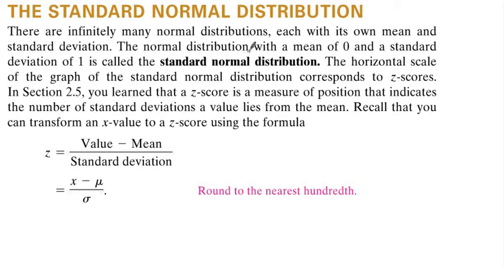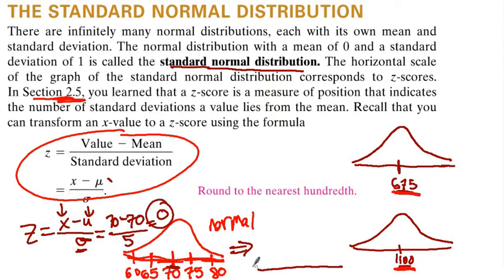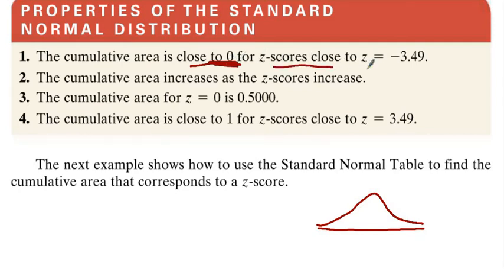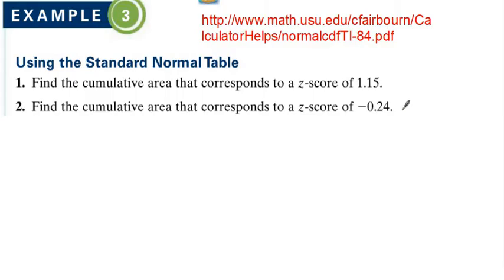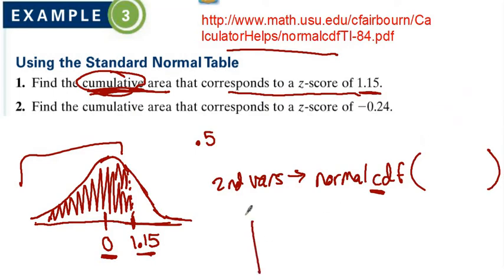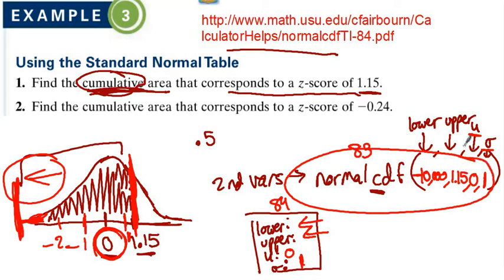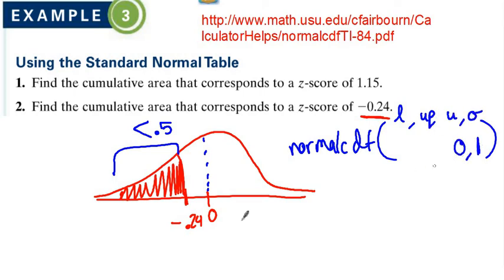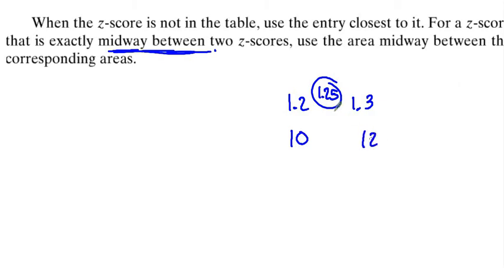Stats 5.1 Example 3 Find Cumulative Areas with Z Scores